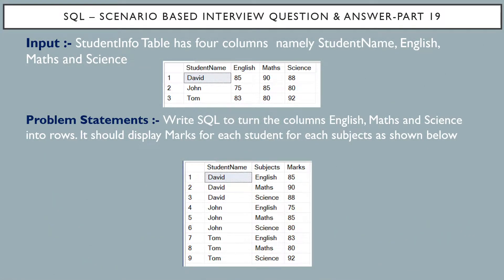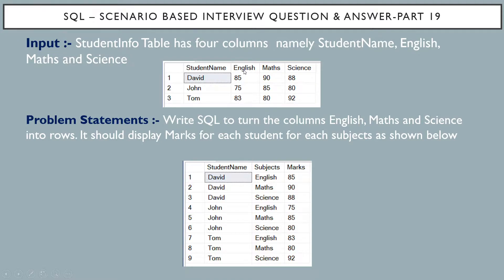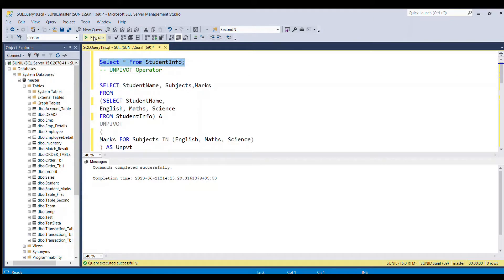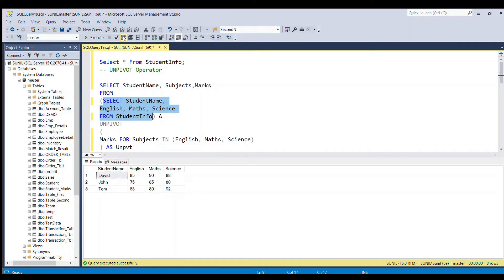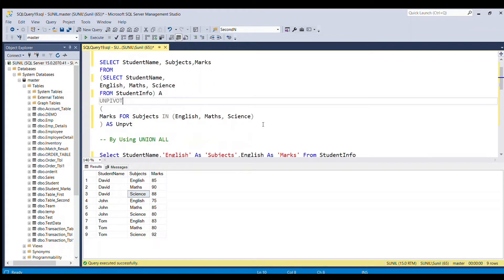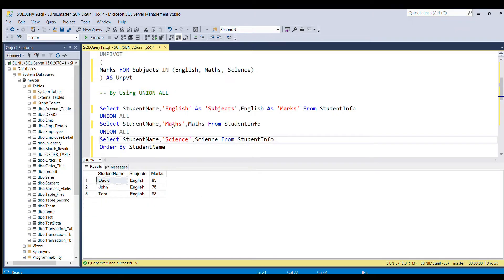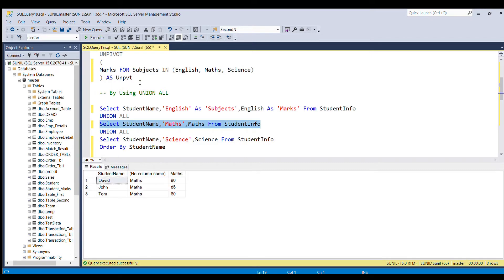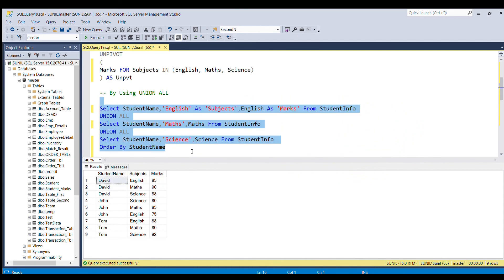SQL Interview Questions and answers Part 19 | SQL Scenario based Interview Question and Answer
SQL Interview Questions and answers Part 19 | Scenario based SQL interview Question
It is one of most popular Scenario based SQL interview Question.

Input :- StudentInfo Table has four columns  namely StudentName, English, Maths and Science

Problem Statements :- Write SQL to turn the columns English, Maths and Science into rows. It should display Marks for each student for each subjects as shown below